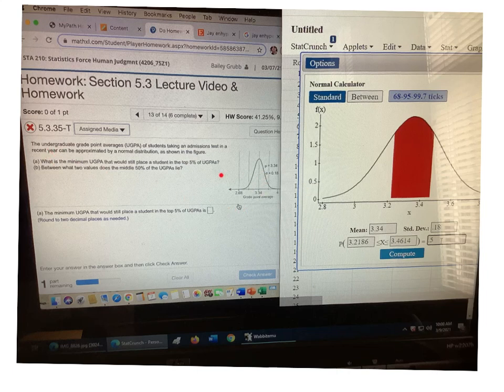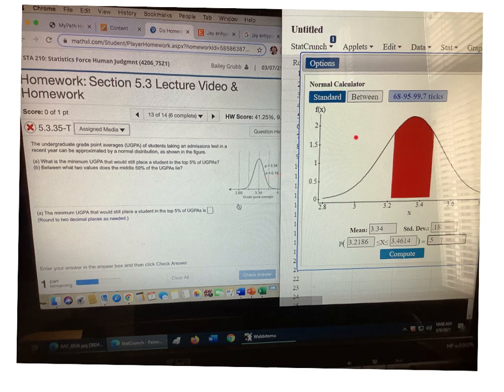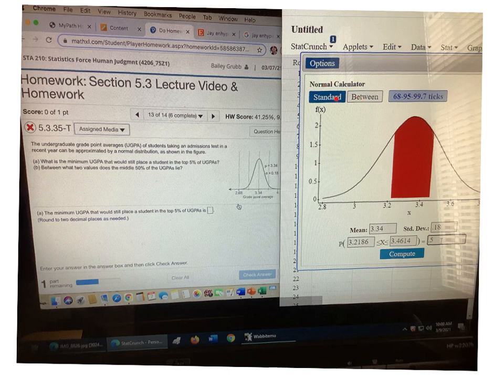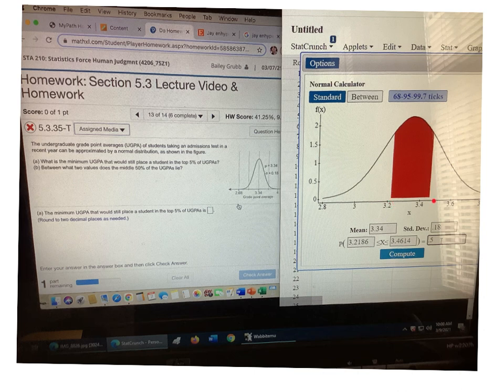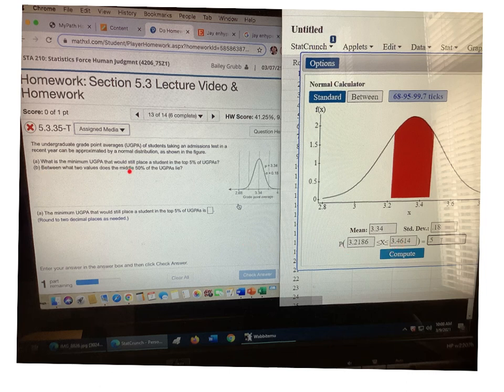STA 210 section 5.3 #13